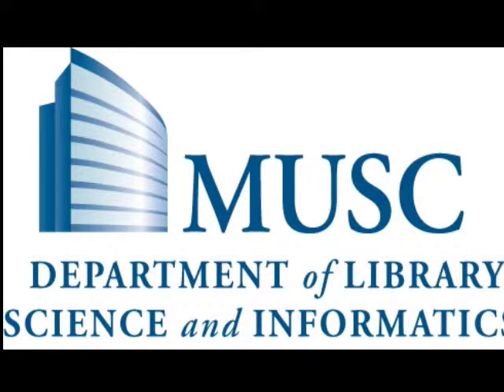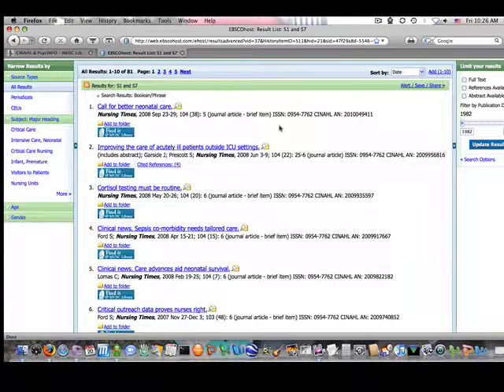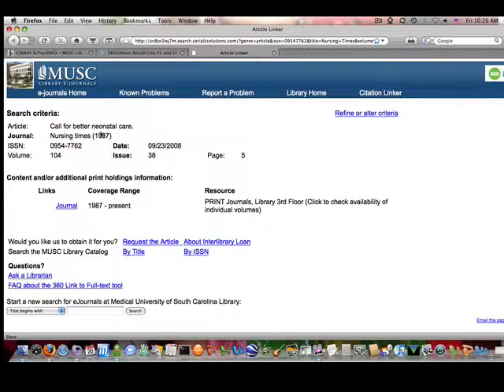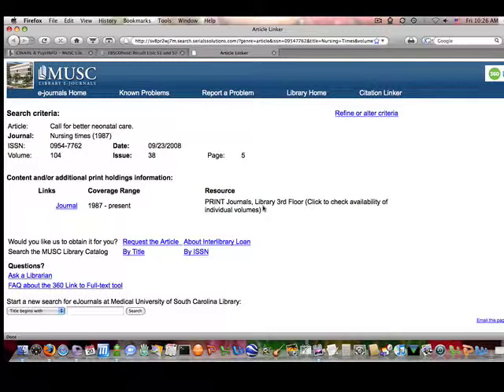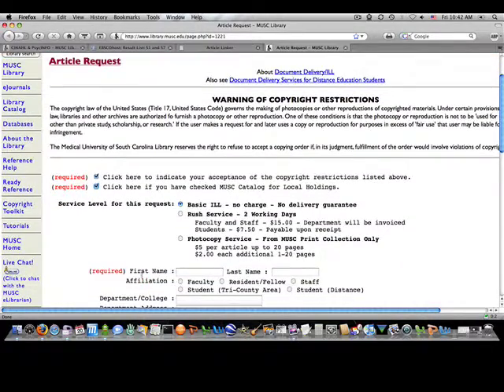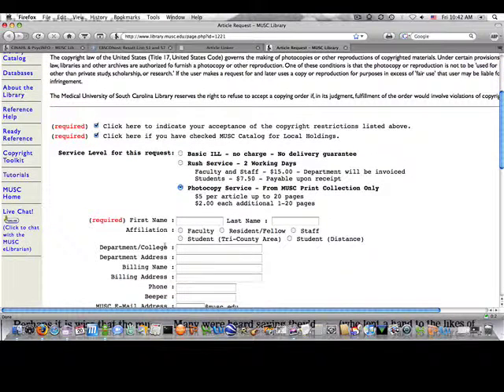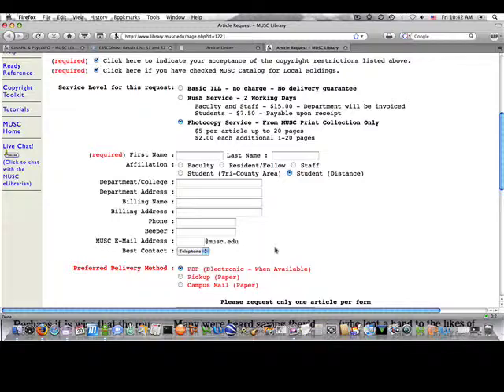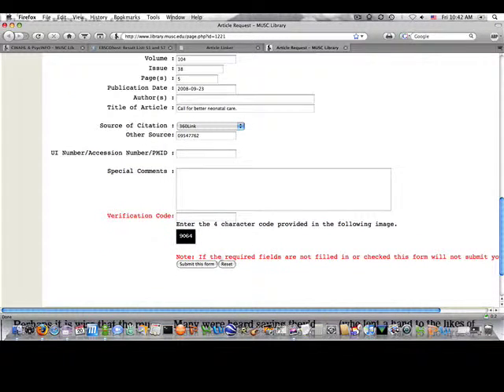Distant Students Ordering Print OnlyJournals